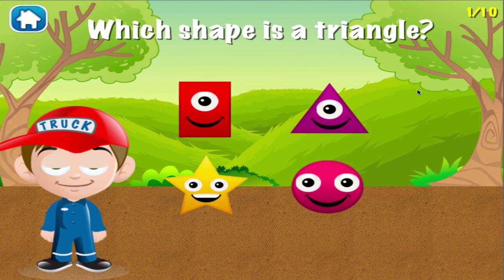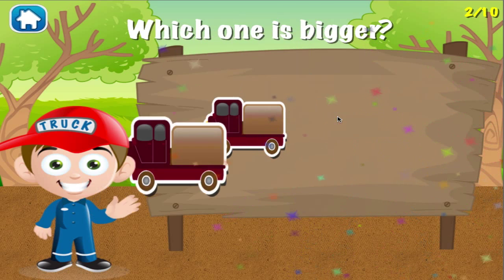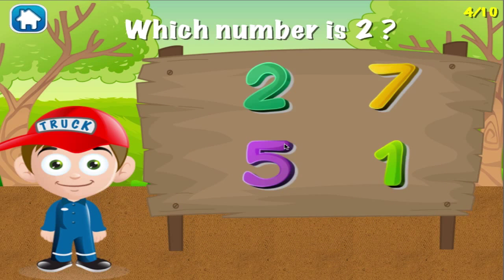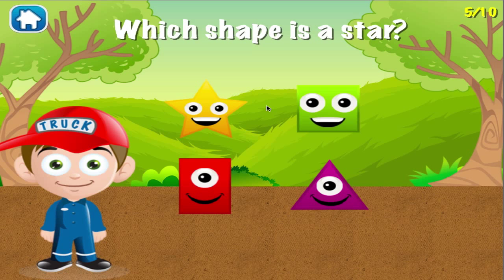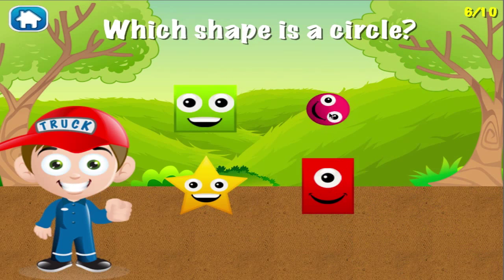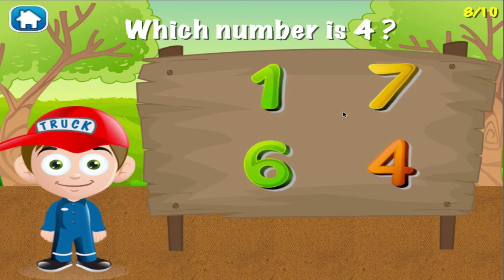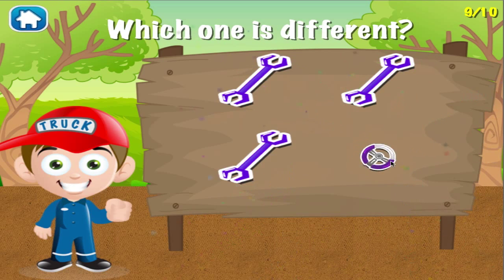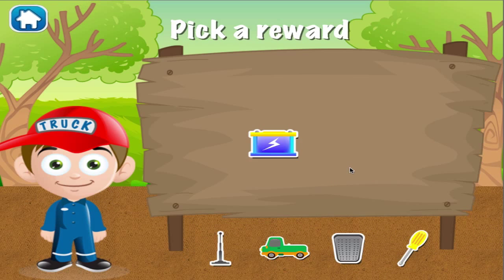Truck Toddler School: Fun and Educational Mini-Games for Kids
Is your toddler obsessed with trucks and vehicles?
If so this is the app for you and your toddler.
Dump trucks, pickup trucks, digger, tractor, excavator and any vehicle or big transportation, do these sounds like things you child is interested in playing with? If so then Tuck Toddler Kids Gamesl is right for your child.
This app teaches your toddler letters of the Alphabet, shapes, colors, numbers, sizes, and spot the different games, all using truck graphics and animations.
Truck Toddler app is designed to help your child acquire basic concepts of shapes, colors, numbers and more. Truck Toddler School: Fun and Educational Games for Kids offers an all-in-one game for your children. It is a collection of different exciting, fun and cool kids educational games.
The app gives you an animated Truck driver character, truck stickers, energetic voice recording and sound effects, all designed for your child. It's an unlimited game for the entire family!
Truck Toddler App Features
1. Interactive, engaging, fun and cool games
2. Your child presses one button to immediately launch into fun and educational play.
3. Uses Family Play enabled technology
4. The child is guided through game play with spoken questions.
5. Reinforces correct learning with animation for correct answers and gentle redirection for incorrect ones
6. Kids collect prizes for correct answers
7. A child can play for hours to collect stickers and keep learning.
This game teaches shapes, big vs. small, numbers 1-10, letters of the alphabet, and to be able to recognize which object does not belong to the group. This toddler game consists of 12 different learning level boards or mini educational games for kids to learn, ordered from easy levels to harder and more challenging levels.
This trucks game is designed to provide not just a fun and interactive game for kids but a quality fun and interactive playtime for parents to coach their child and participate in their learning.
For the parents:
1.Does not contain links to social networking sites or to the internet that are not protected by a parent lock.

No Sound?